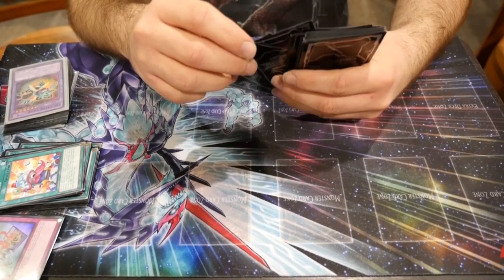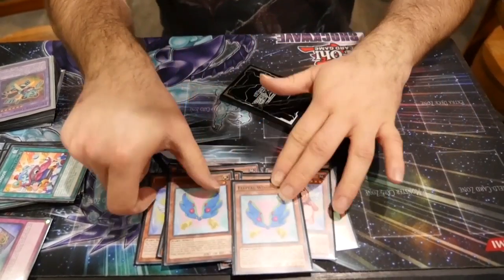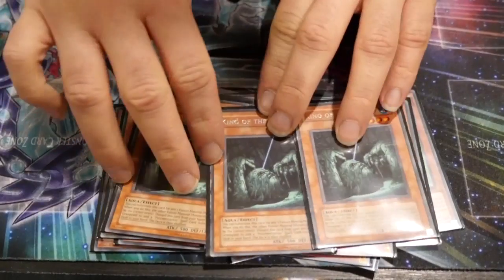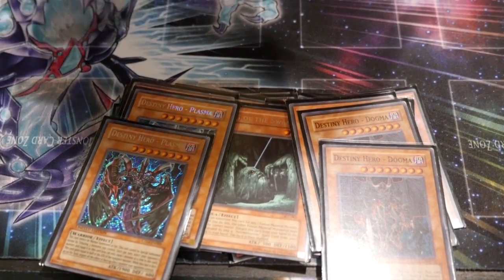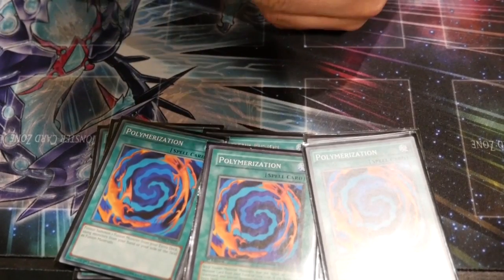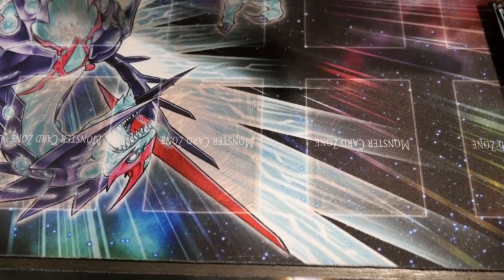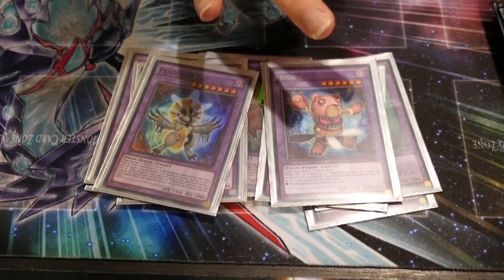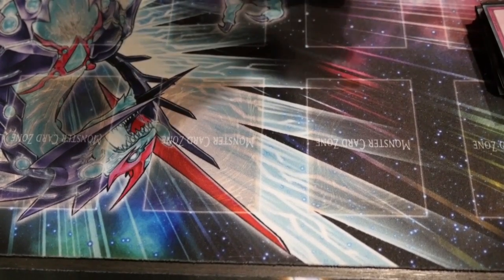Destiny fluffle Deck Profile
Another fun and experimental deck build from Zephyr Wargames

Fluffle destiny hybrid.

Also check out the channel and the other videos, we fully appreciate all your support.

Happy Dueling!